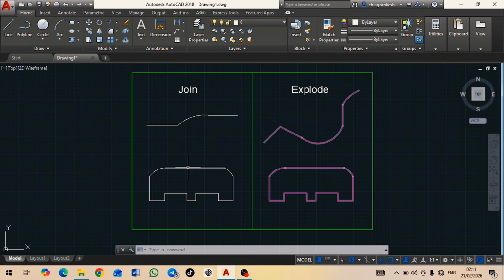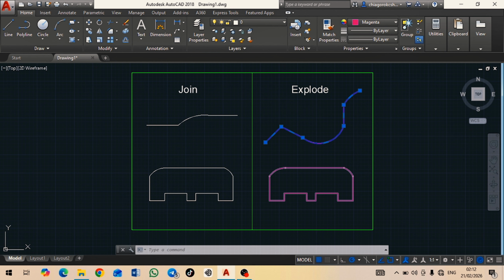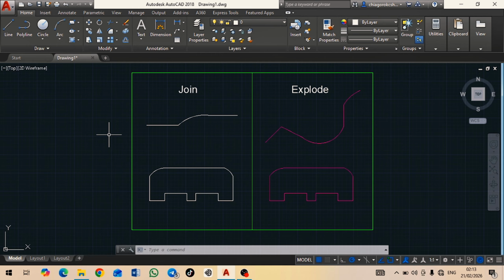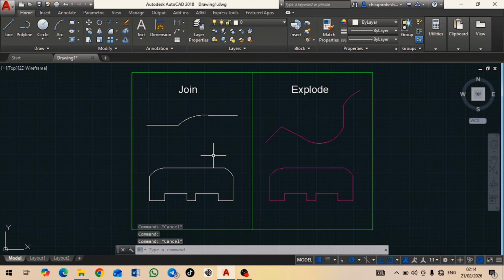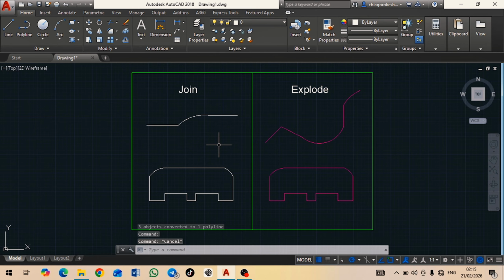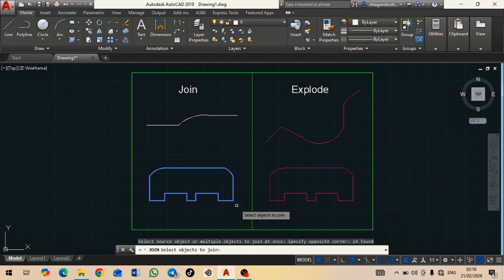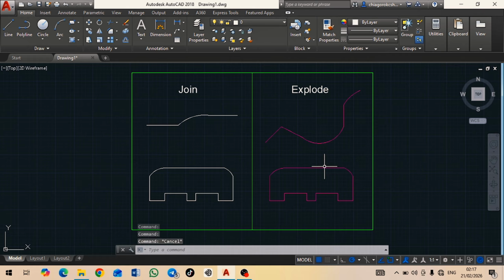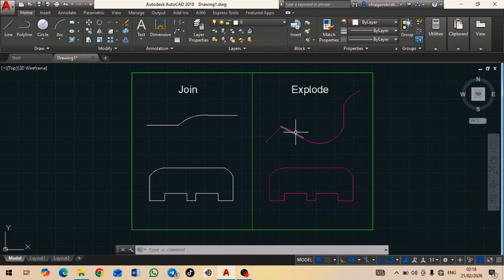How to JOIN & EXPLODE in AutoCAD (Beginner to Pro Tutorial)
Learn how to JOIN and EXPLODE in AutoCAD step by step in this beginner-friendly tutorial. If you’ve been struggling with combining objects or breaking them apart correctly, this video will show you the easiest way to master these essential AutoCAD commands.

In this video, you will learn:
✔ What JOIN command does in AutoCAD
✔ How to combine lines, arcs, and polylines
✔ How to use EXPLODE properly